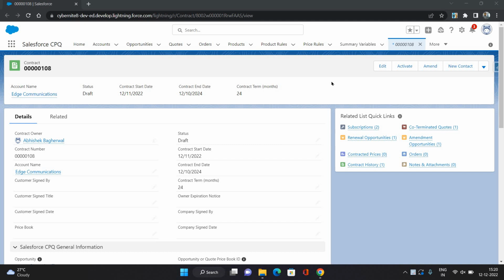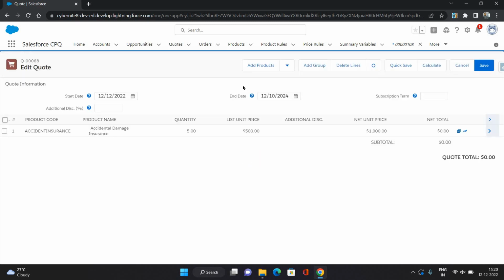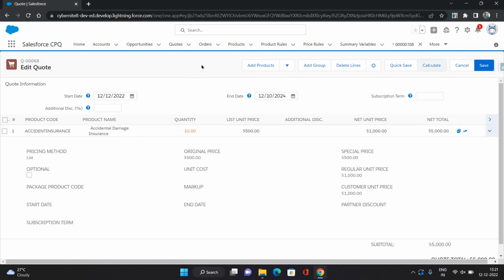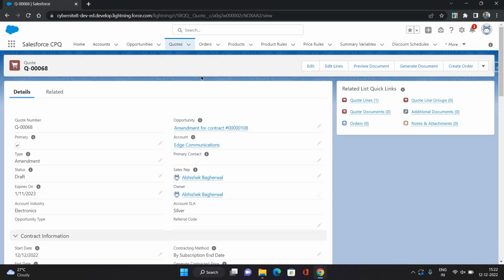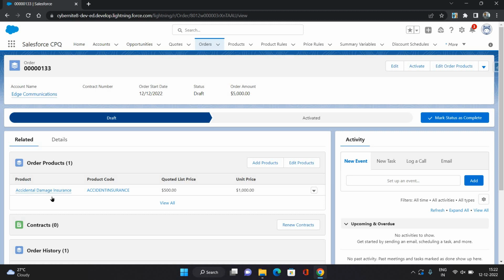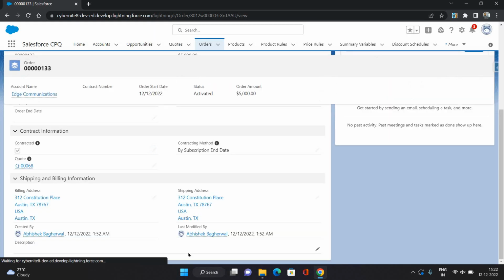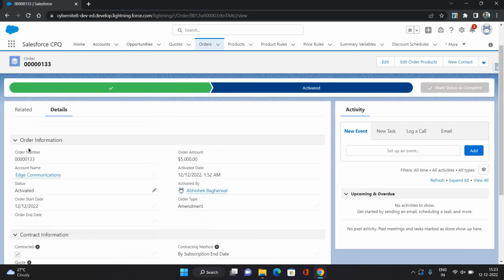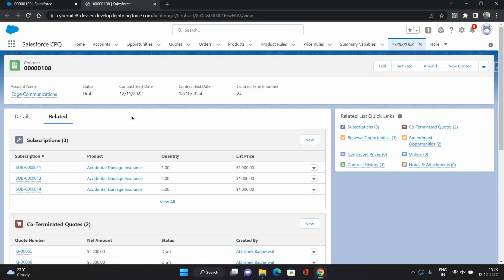How To Amend Contract In CPQ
This video explains amending a Contract in Salesforce CPQ.